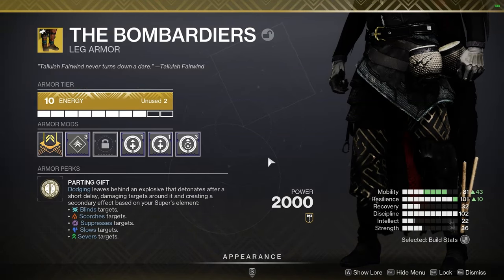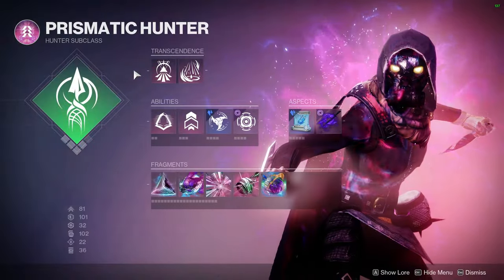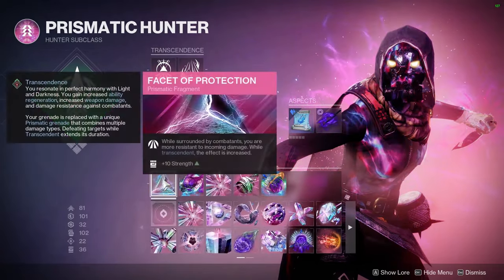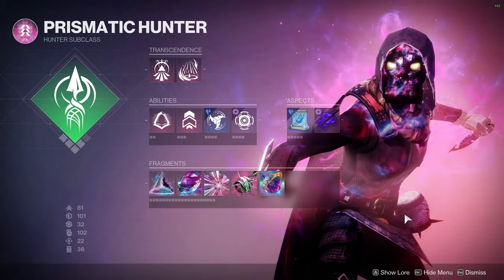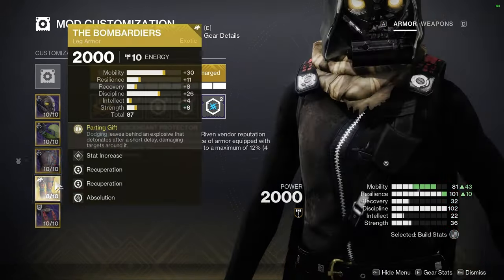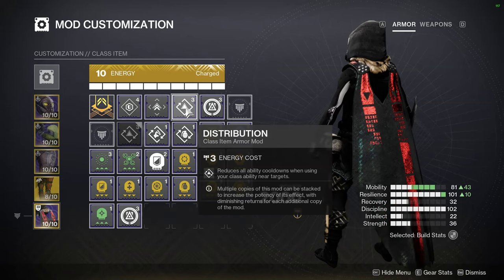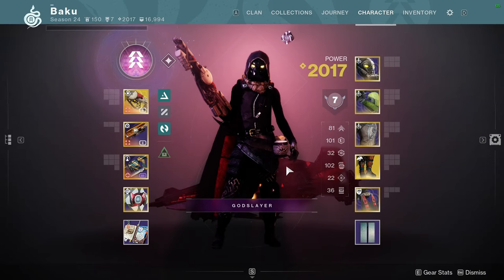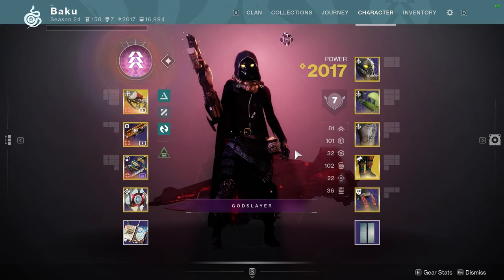Sever The Ice Prismatic Hunter Build *Bombadiers* Destiny 2 The Final Shape